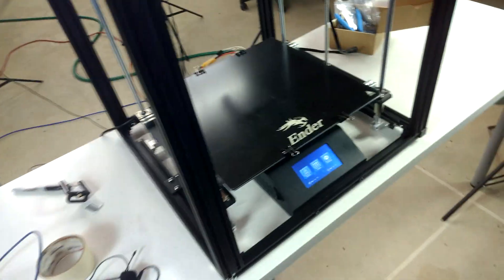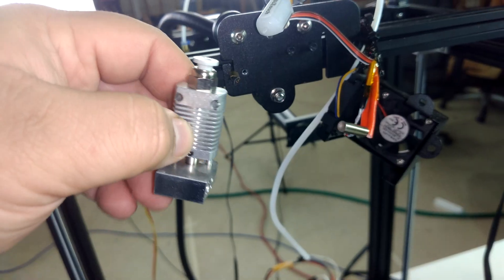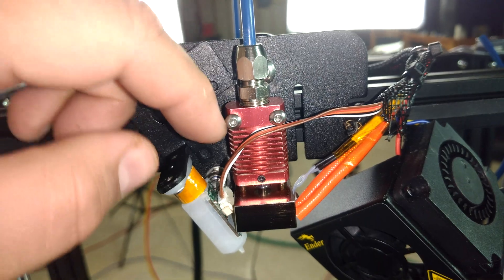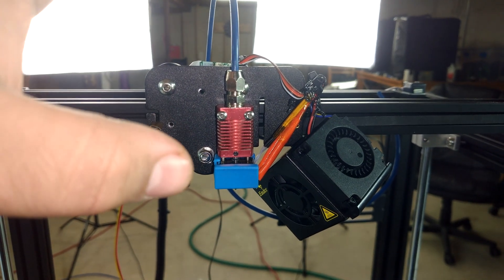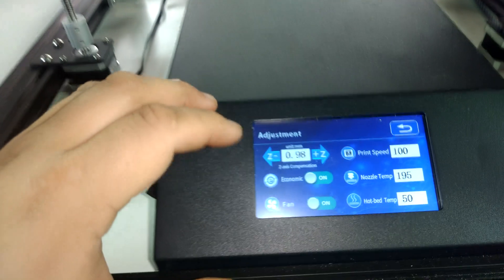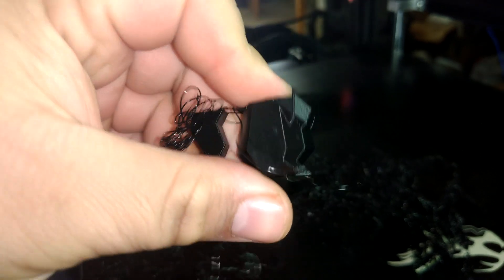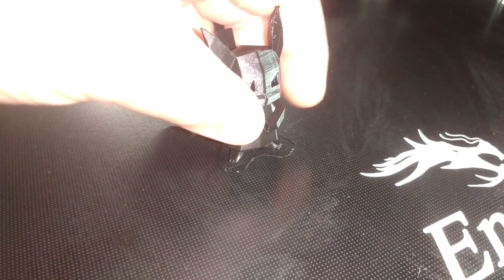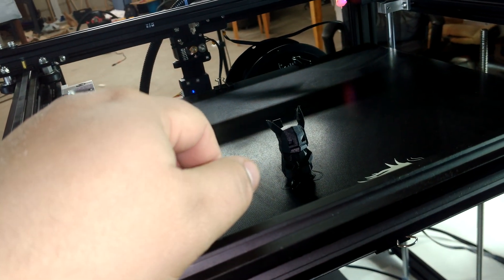Upgrading the Ender 5 Plus with an All Metal Hotend